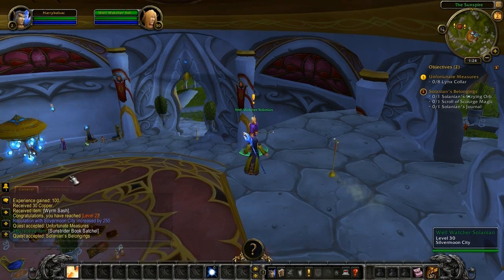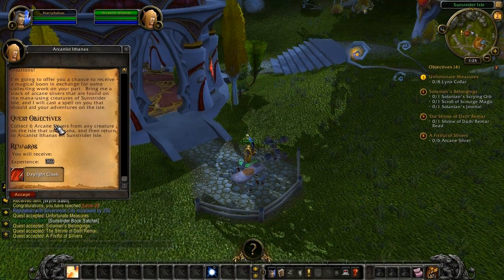▶ World of Warcraft - Blood Elf Priest! (Noob Skool) e10 - TGN.TV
— Curtis Pyke, aka Big C, does his tenth episode of his noob tour and first part as a Blood Elf Priest.  This series is NOT for hardcore WoW types (check out the other guys vids) but is instead intended for newer players as well as more established players who like to give out helpful advice and comments.

Please leave constructive comments that can help our viewers and all new players become better WoW'ers!